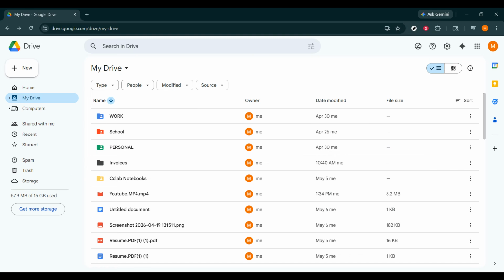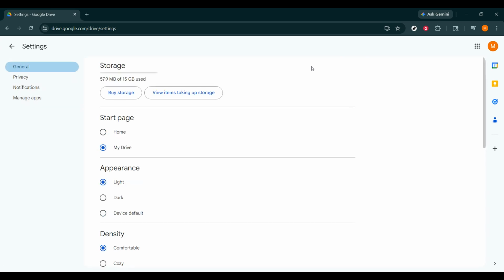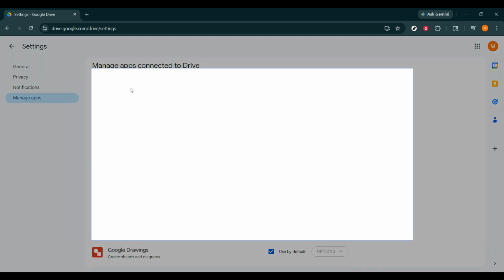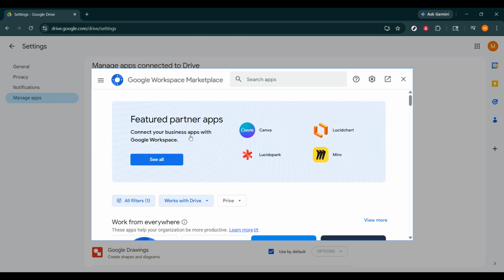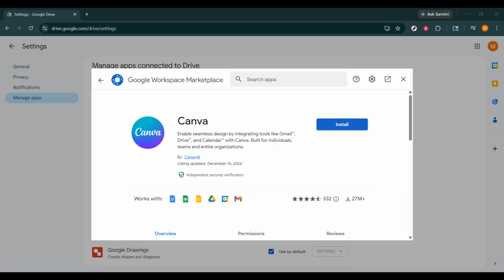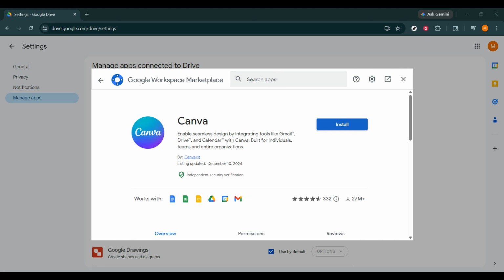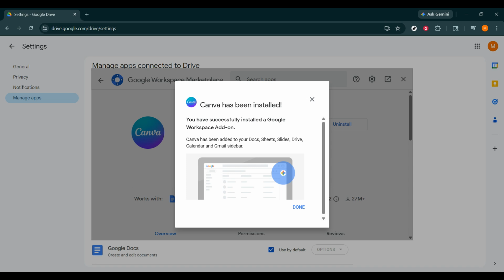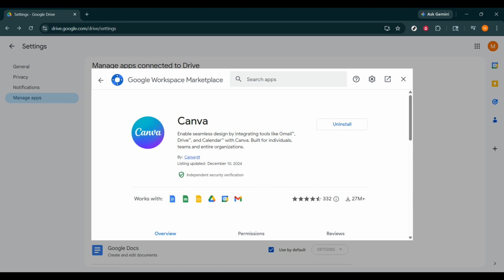How To Connect Your Favorite Apps To Google Drive (Easy Guide)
Learn how to connect your favorite apps to Google Drive in just a few simple steps. This tutorial shows you where to find Manage apps, how to install new integrations, and how to allow permissions safely.

🕚Timestamps:
0:00 Intro
0:16 Open Google Drive And Go To Settings
0:38 Find Manage Apps
0:54 Connect More Apps And Search For Your App
1:20 Install Or Connect The App
1:38 Allow Permissions
1:58 Finish The Connection And What You Can Do Next

✍️What You'll Learn In This Video:
• How To Open Google Drive Settings For App Connections
• How To Find Manage Apps Inside Google Drive
• How To Connect More Apps To Google Drive
• How To Search For And Install Supported Apps
• How To Allow Permissions Safely For Drive Access
• How To Use Connected Apps With Your Drive Files
• How To Set Up Google Drive Integrations Faster
• How To Link Productivity And Creative Tools To Drive

💡Pro Tips:
• Only connect apps you trust and recognize.
• Review permissions before clicking Allow.
• Check Manage apps regularly to review active integrations.
• Use connected apps to speed up file sharing and workflows.
• If an app is no longer needed, remove it from your account settings.